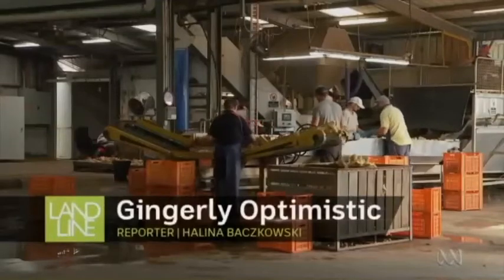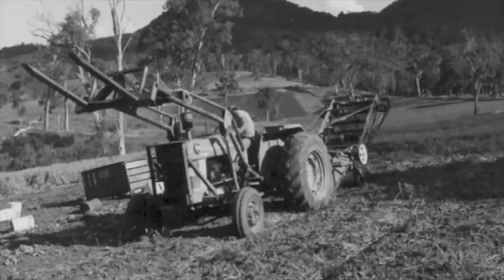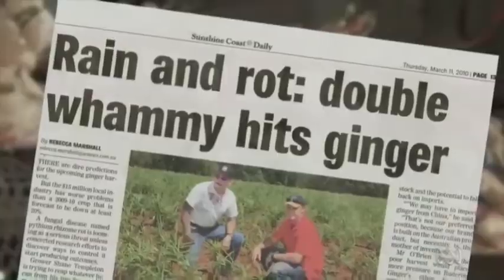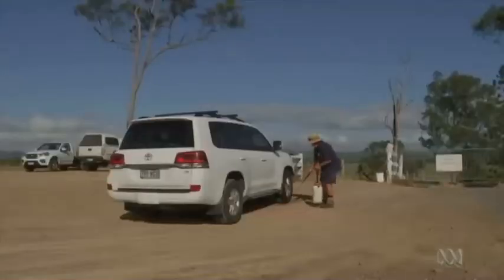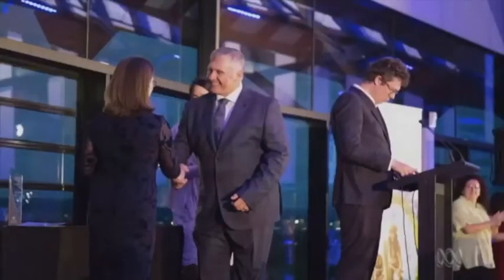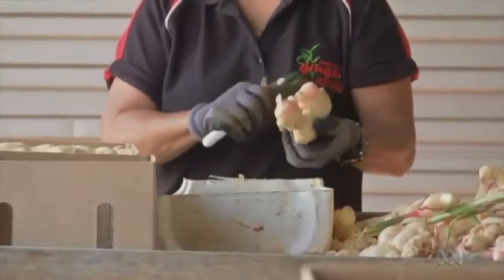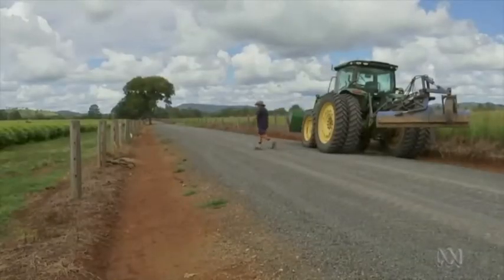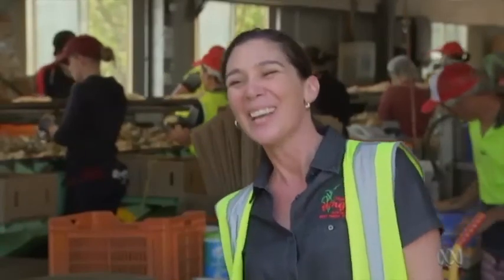Rhima Award Winning Hygiene Solution in Agriculture